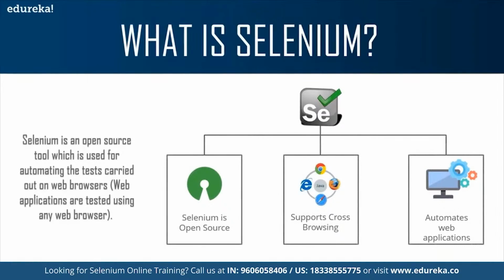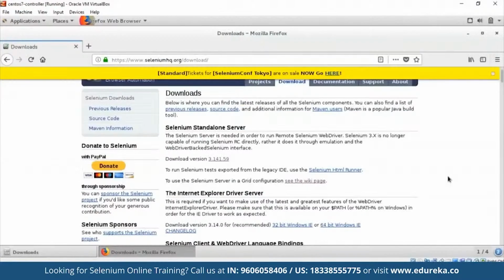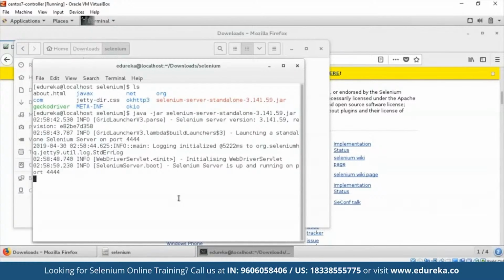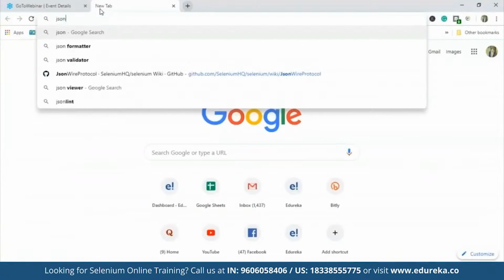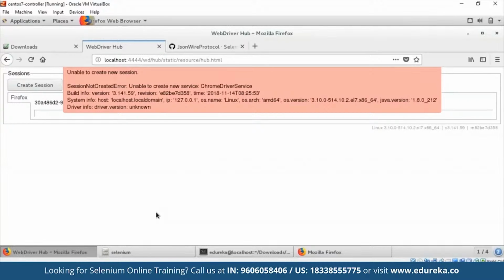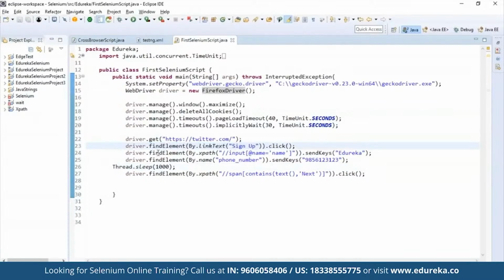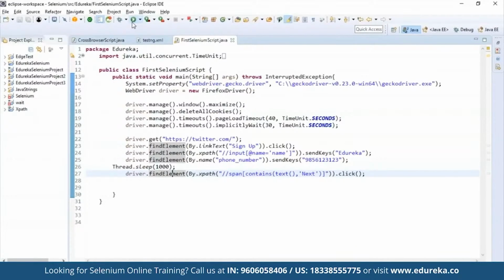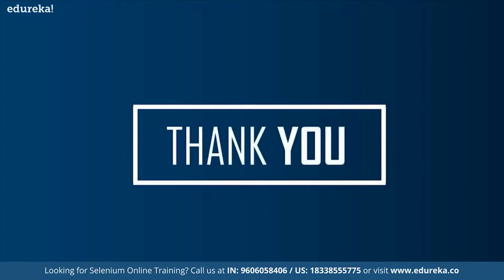Selenium Architecture | Selenium WebDriver Tutorial | Edureka Rewind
This Edureka "WebDriver Architecture in Selenium" video will give you an introduction to the Architecture of Webdriver in Selenium. This video will give you an exhaustive knowledge of the fundamentals of Selenium Suite and Selenium Tools,  and teach how to use Selenium with its various tools.